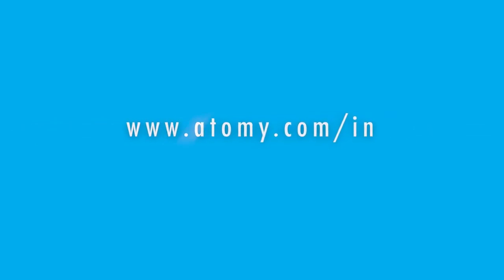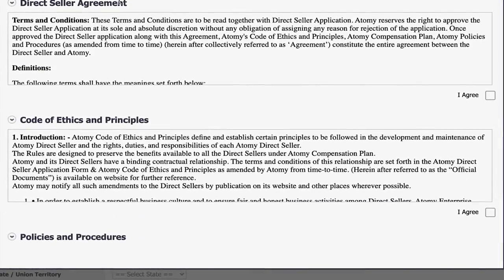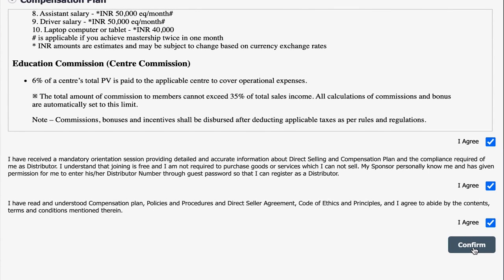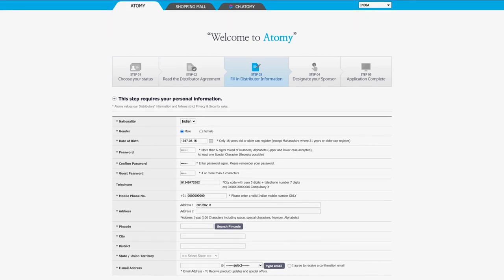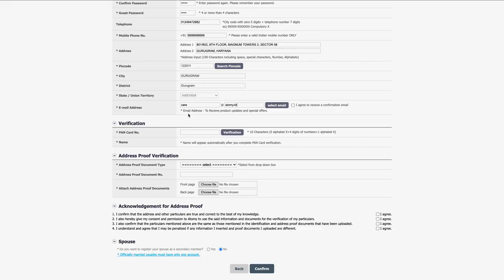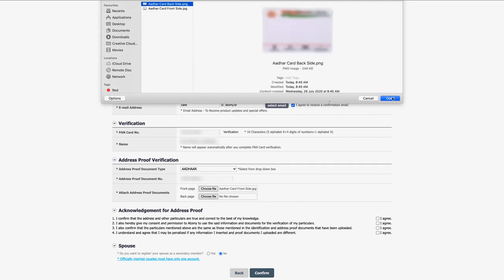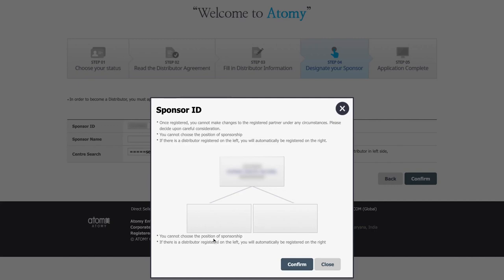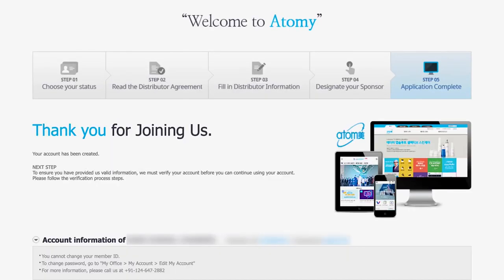ATOMY India 🇮🇳 Member Registration Tutorial English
Atomy English - Global Atomy Partner Group

Korea is the number one country in the world in terms of cosmetics and aesthetics and you will be able to experience the products Atomy India starts sales

South Korea 🇰🇷, America 🇺🇸, Australia 🇦🇺, India 🇮🇳, Malaysia 🇲🇾, Singapore 🇸🇬, Canada 🇨🇦, New Zealand 🇳🇿, Hong Kong 🇭🇰, Japan 🇯🇵, Taiwan 🇹🇼, Thailand 🇹🇭 , Russia 🇷🇺 and operates in many countries. Sales will start very soon in the UK, France and Germany.

Atomy is a well-known and trusted Korean brand. Its contents are produced by Kolmar. Many famous cosmetic brands produced in Korea were produced by Kolmar Korea.

Some of the Korean cosmetic brands produced by Kolmar: Nature Republic, Etude House, Too Cool For School, Dr.Jart, A.H.C, Missha, It's Skin, Scinic, 3CE, innisfree, JM solution, Tony Moly, The Face Shop

Atomy membership is free. There is no obligation to order. 90% of the members are customers. Those who want to earn additional income can set up their own teams.

The range includes unique original Korean products not found in the European market.

Certificates - HALAL / GMF / FDA / HACCP / LAHOS

Low Price High Quality

Since it does not have a marketing strategy such as high-budget advertising, it works with a person-to-person network system. Atomy sells only to its members.

If you do not use your account for 1 year, your account will become inactive.

We don't need to go to Korea to shop because Korea is coming to us

- You can register members from different countries.
Membership of applicants under the age of 18 is not accepted.
PAN Card holders

Member price and PV information will be shown after login

Points (PV) and Earnings System for those who are thinking of building a team
Your personal points (PV) accumulate each month. You can watch the attached video for the Points Pv-Earning system.

The system that progresses in two branches provides a fair earning environment. As you continue your additions from two branches, those who open the other branch to themselves begin to form a team. Thus, as you continue your additions, you will support one arm of those who open a second arm.

If you want to participate or learn more, please contact as below :)